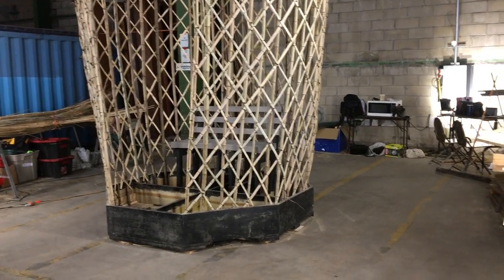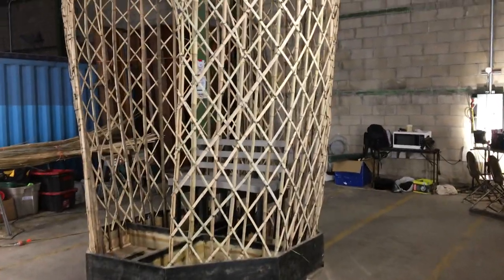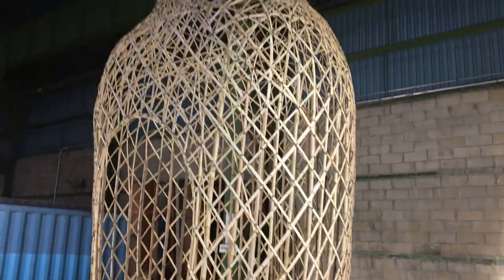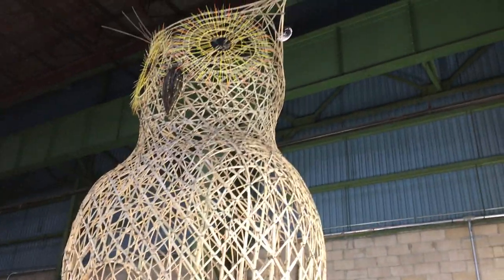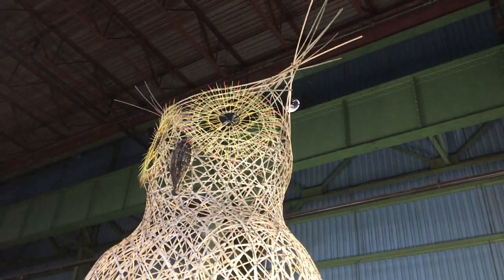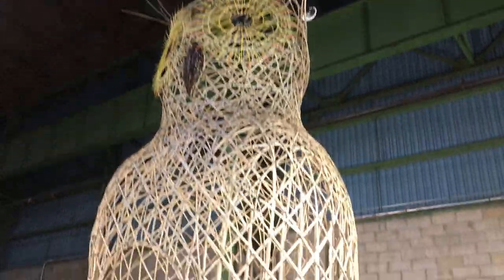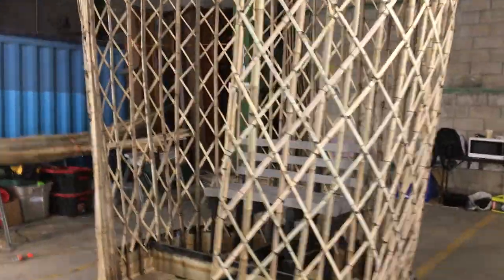The Giant Owl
The Myth Makers  work as Artists in Residence at Gardenship in Kearny NJ to create a new avian avatar for the Dawes Arboretum in Columbus Ohio. The Myth Makers, Donna Dodson & Andy Moerlein, are a Public Art focused Artist team.